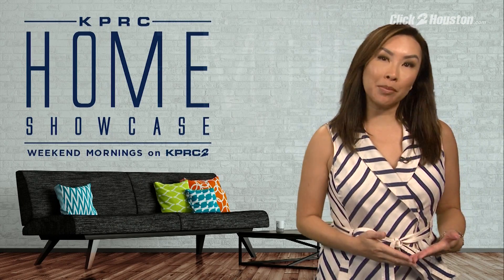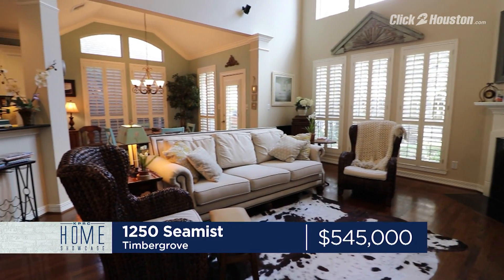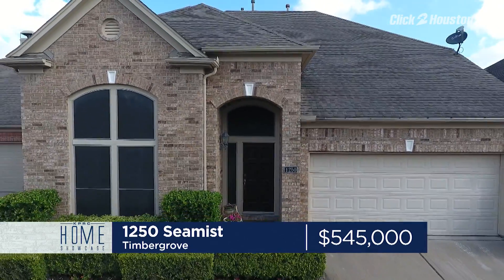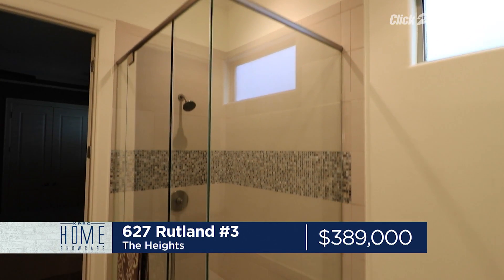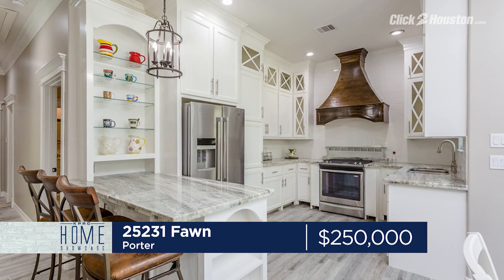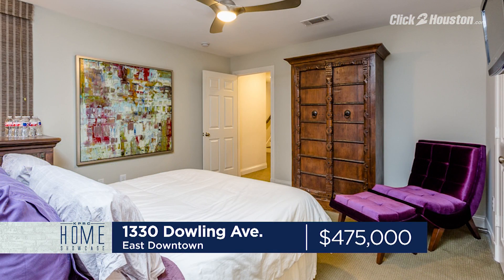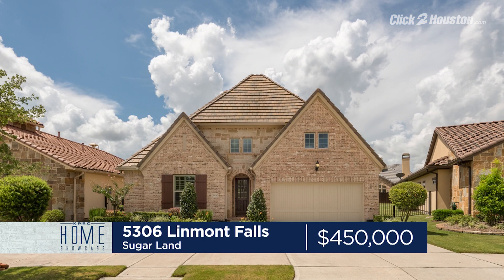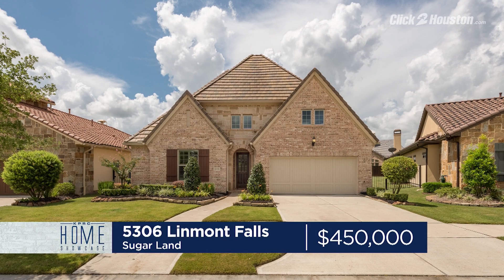Home Showcase for Sept. 23, 2017